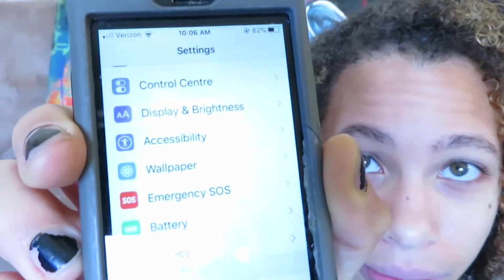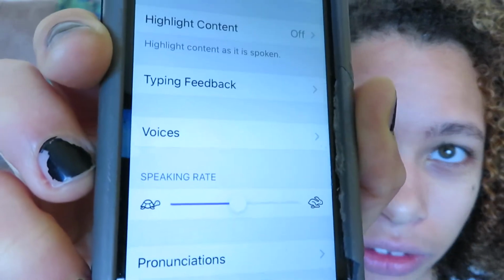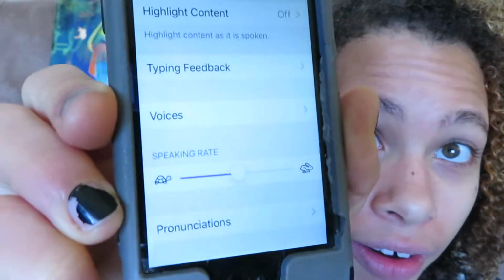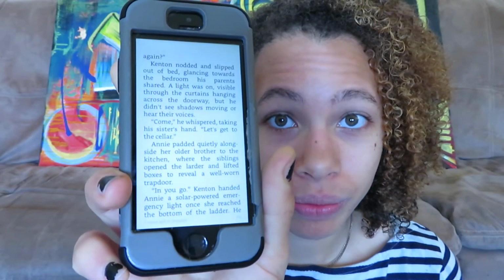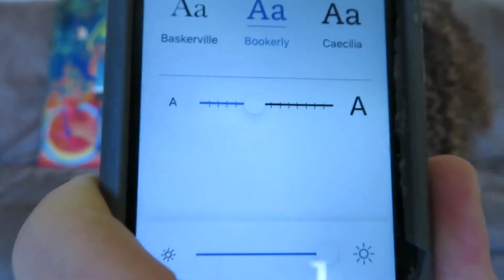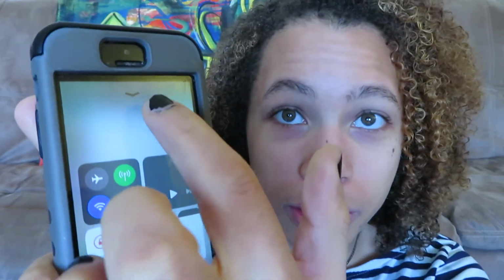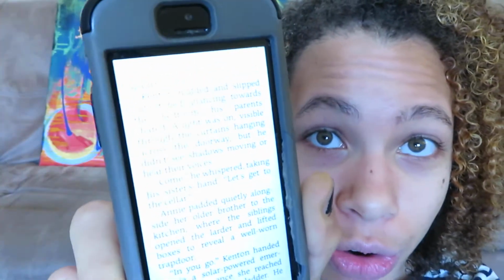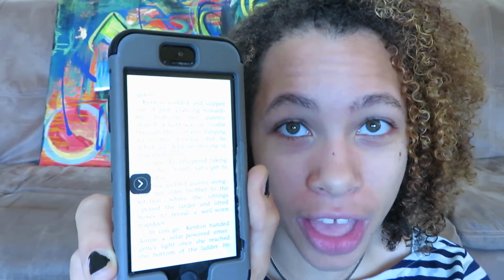Turn Your iPhone into a Kindle eReader (EASY HACK!)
The methods in this video are a little outdated; here is an update to keep your iphone audiobook experience easy and seamless